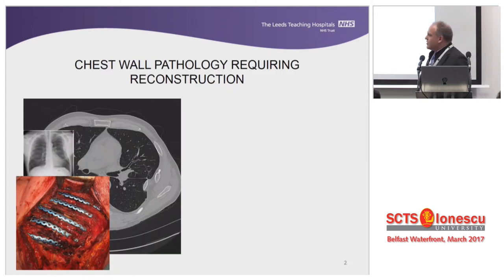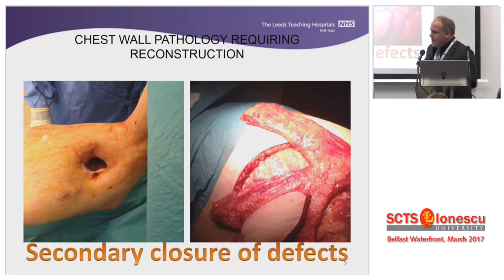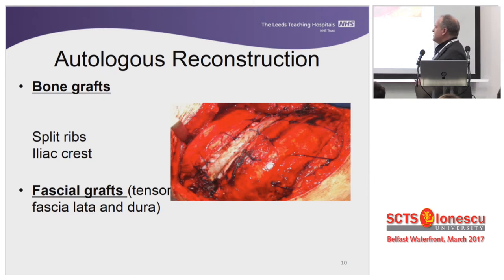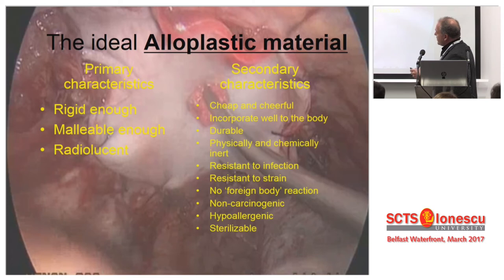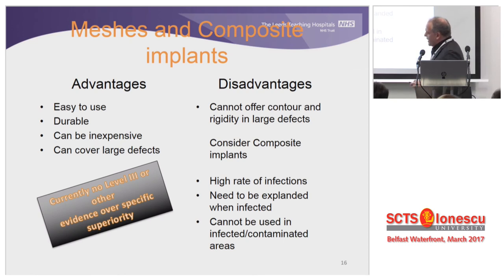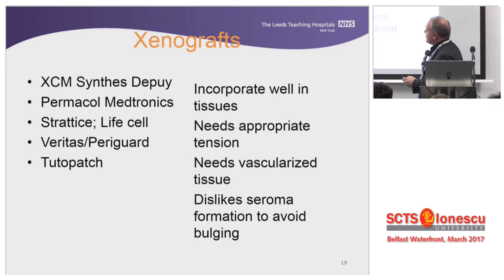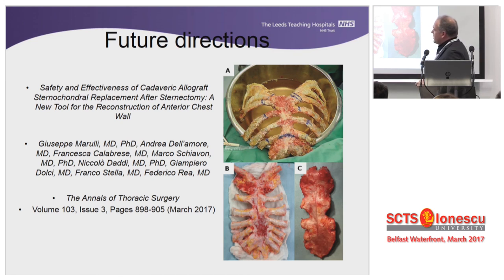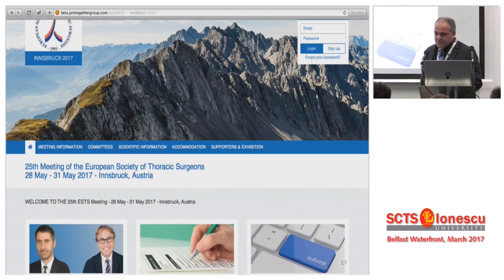Prostheses and Adjuncts in Chest Wall Surgery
Konstantinos Papagiannopoulos of the St James University Hospital in Leeds, UK, reviews prostheses and adjuncts for chest wall reconstruction.